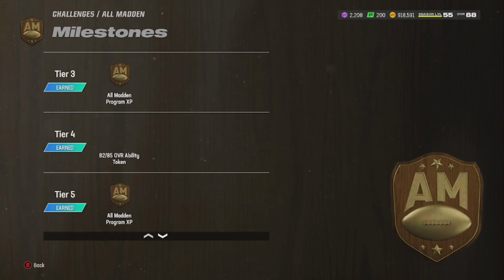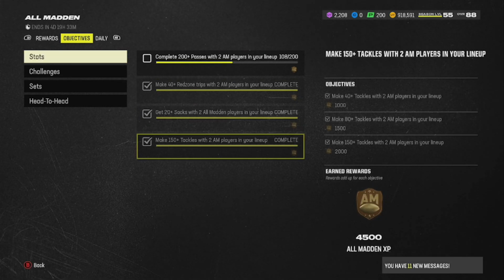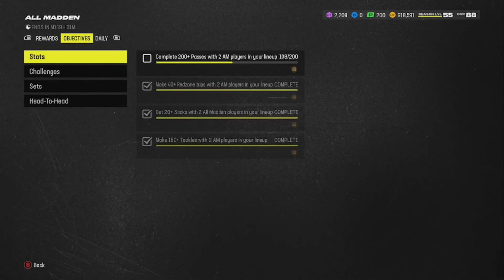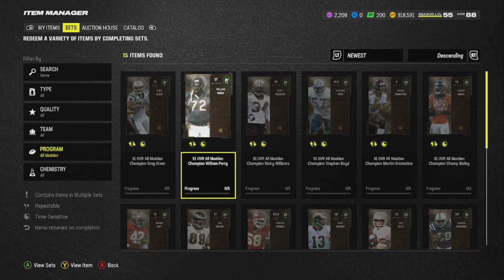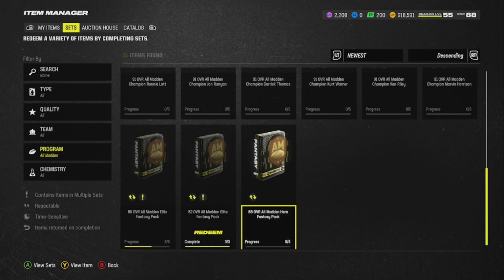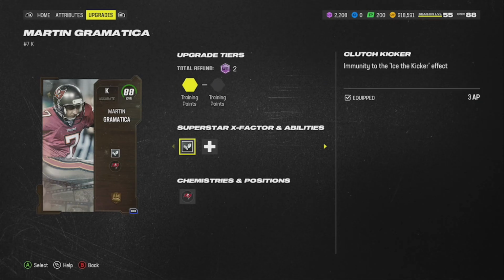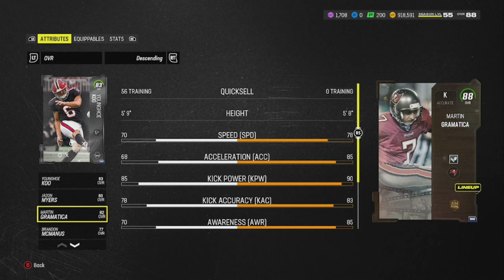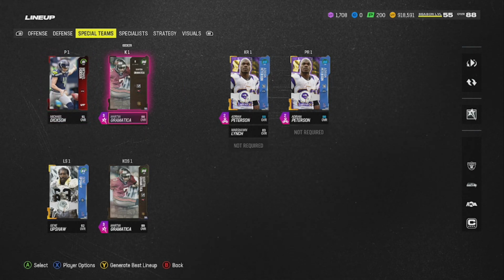GET THIS FREE ALL MADDEN BUDGET BEAST NOW!!! All Madden Promo Part 2 Update & Tips!!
All Madden Promo Part 2 has released and this is all you need to know!!! There is also a FREE budget beast in this All Madden Promo you should definitel  take a look at!!

Follow the TrayWay, I'll never lead you astray!!